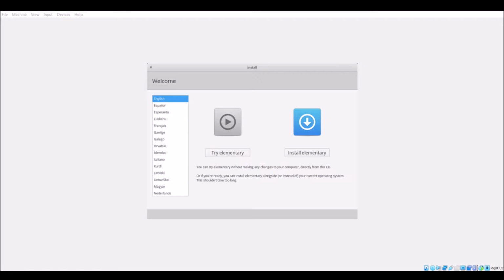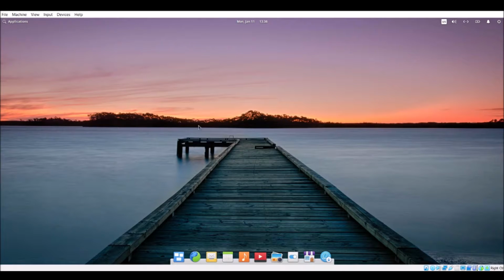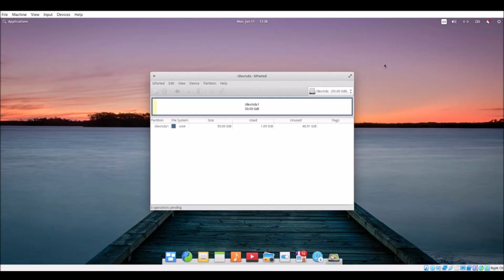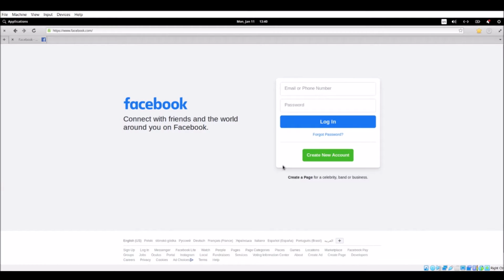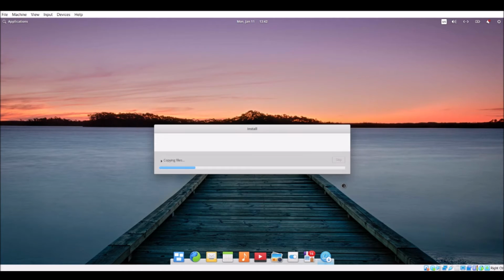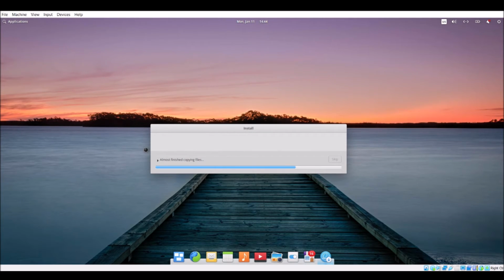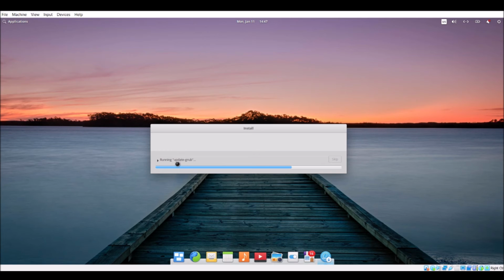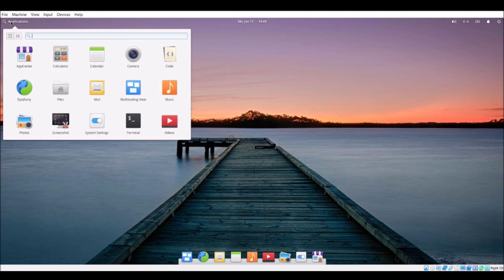Elementary Linux OS. Looks like Mac OS. Review